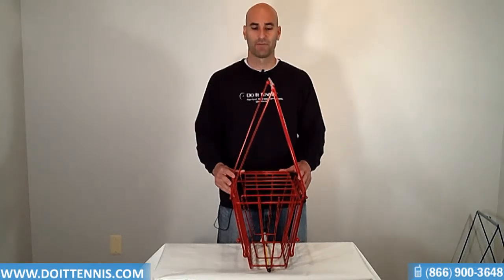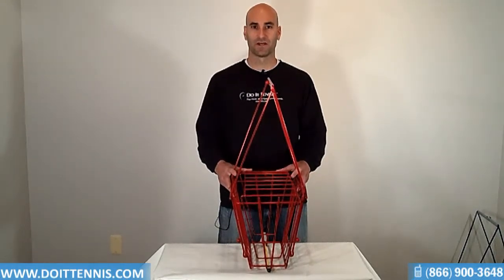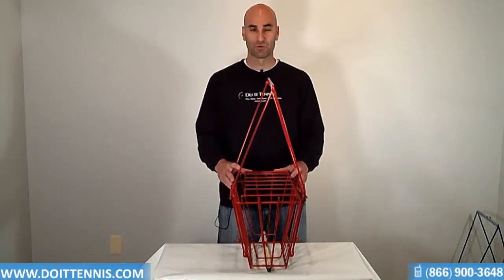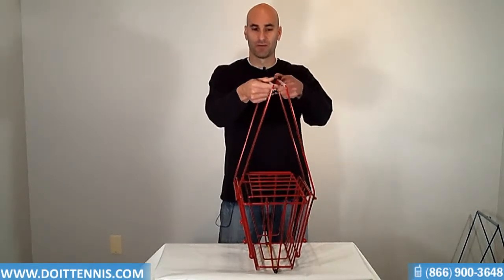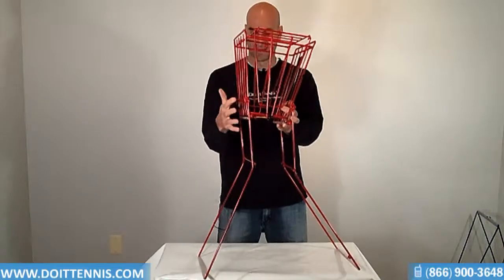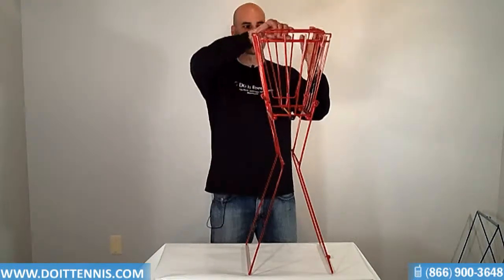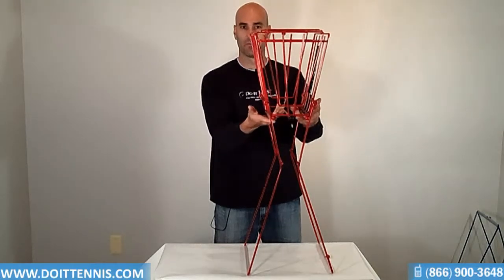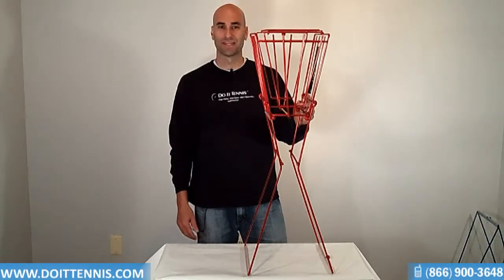HOAG Ball Basket - 50 ball capacity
Hans, from Do It Tennis, describes the Hoag 50 ball basket. This ball basket comes in silver or red and holds a maximum of 50 tennis balls. The Hoag name is known for durability and this ball basket is made of a heavy-duty, and highly durable, stainless steel. This is not a basket that will fall apart with normal use.
The two swinging handles interlock when in carrying position for ease of comfort and convenience. When the handles are in standing position, they lock in place and place the basket within arm's reach for easy grab-and-serve action. The lid locks in place so that when the basket is being used as a ball hopper, the balls don't just come right back out the top. The patented lifting arm inside the basket has been redesigned for longer durability.